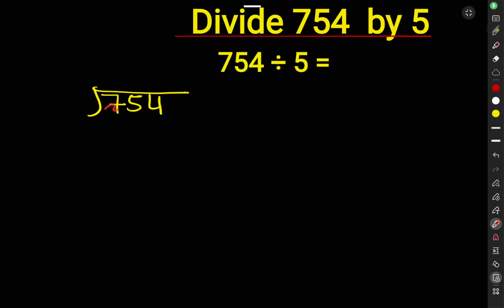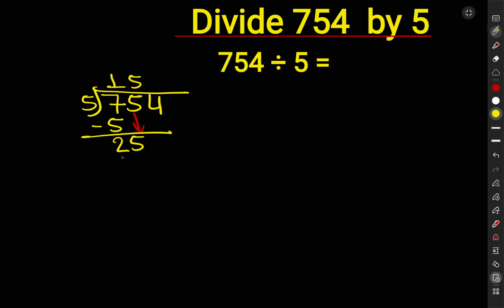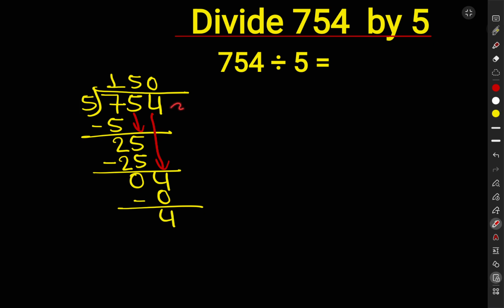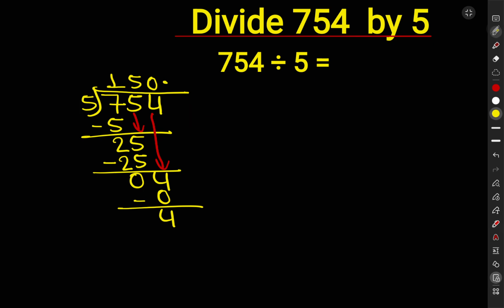754÷5 Divide 754 by 5 (Long division Method)